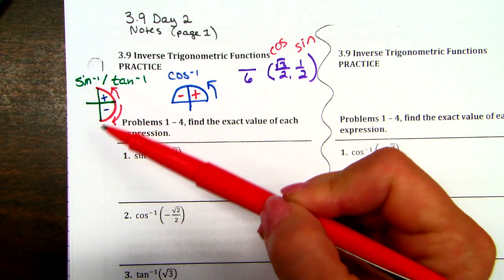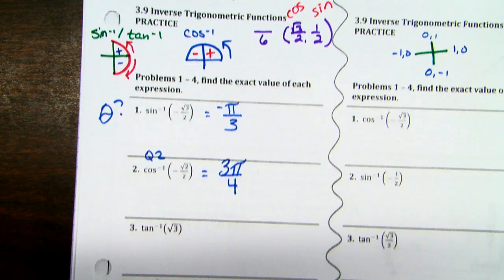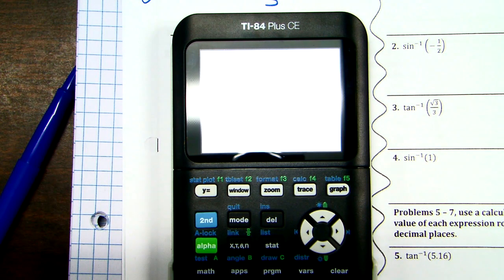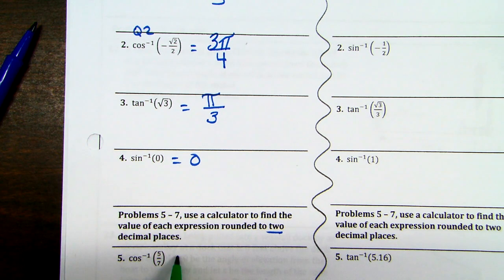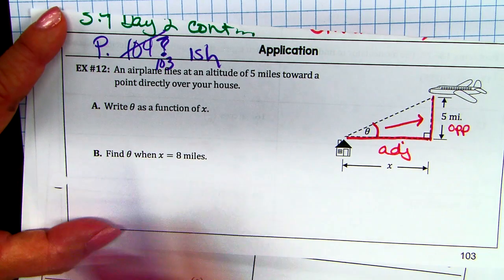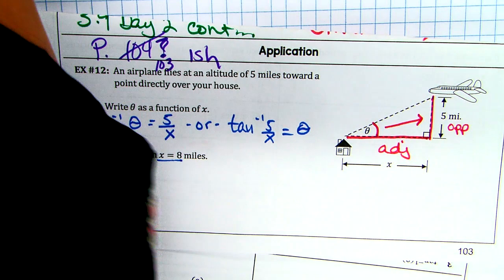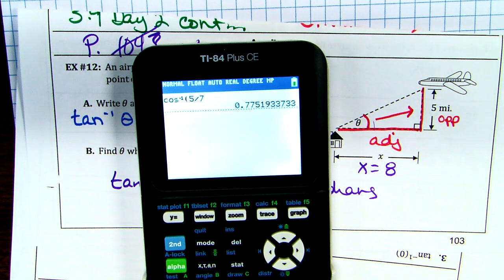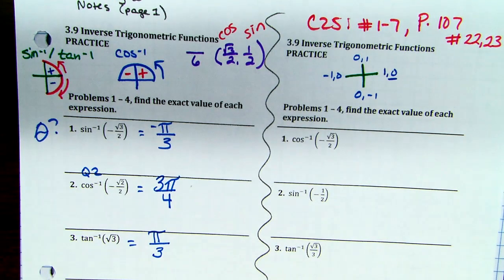3 9 day 2